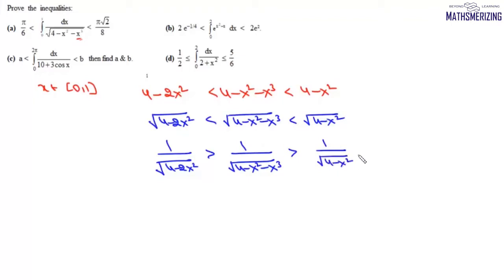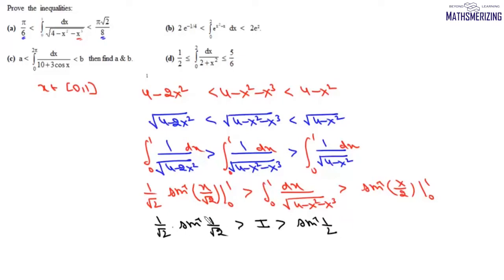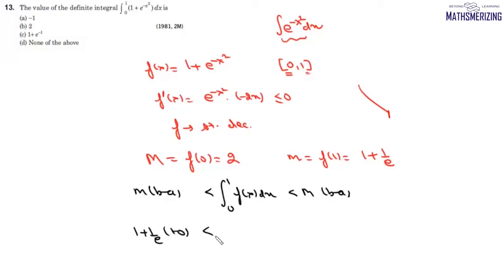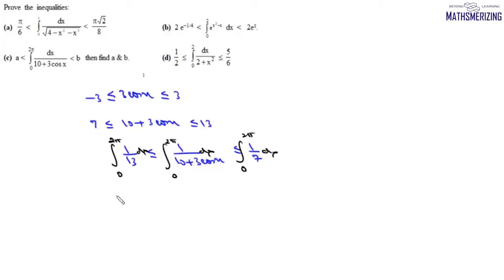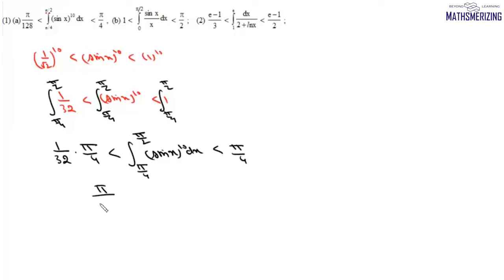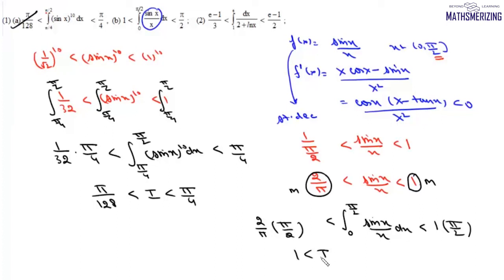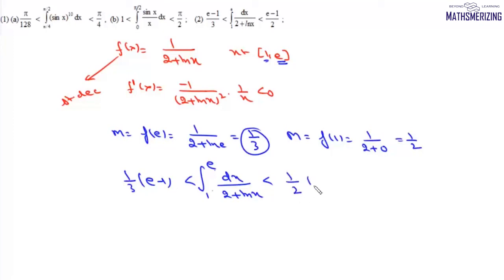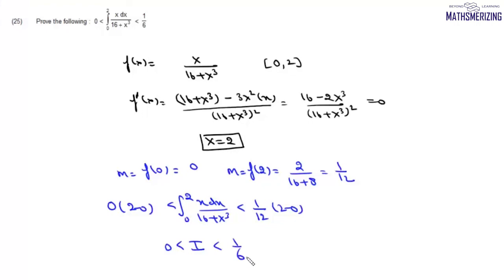Inequalities in Definite Integrals | Level 1 | #7 Selected solved examples | Details in description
Inequalities in Definite Integrals | Level 1 | #7 Selected solved examples

SE#1: int dx/√4-x^2-x^3

SE#2:  int 1+e^-x^2 dx

SE#3 int dx/10+3cosx

SE#4 int (sinx)^10dx

SE#5 int sinx/xdx

SE#6 int dx/2+lnx